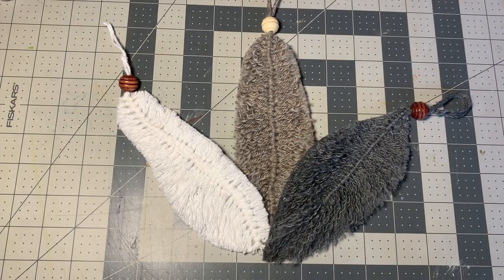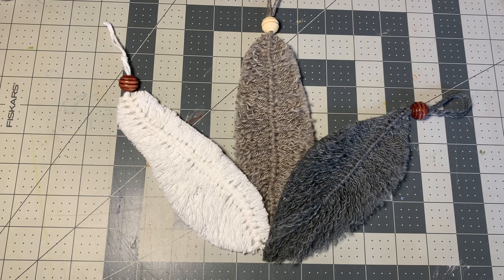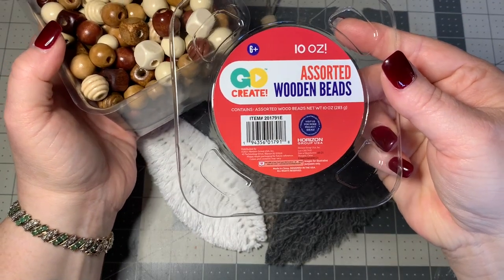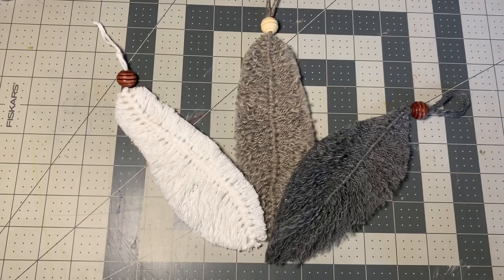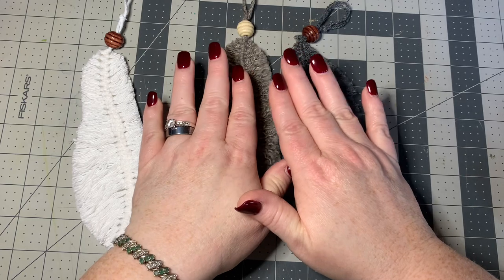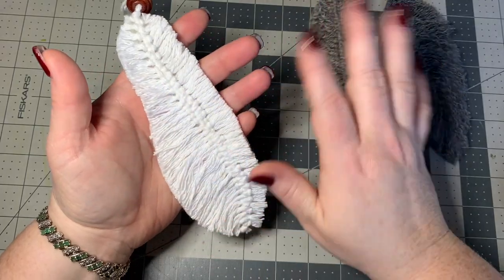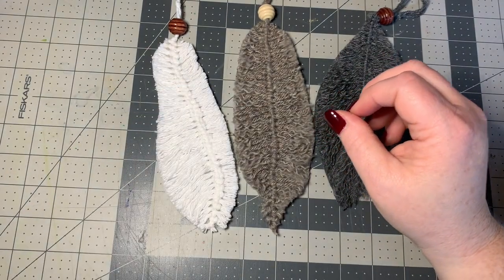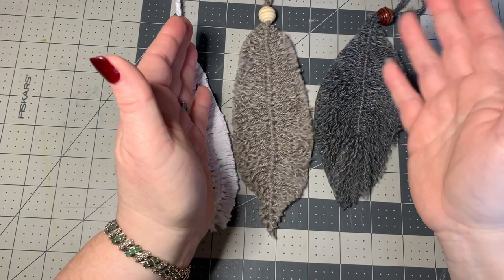How To Make Yarn Feather Bookmark/Easy DIY/Gifts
For this project I used: dollar tree grey yarn and white mainstays cotton
- Scissors
-Darning needle
- hot glue
-wooden beads
- felt

Time Stamps:
Intro: 00:00
Materials: 1:14
Tutorial: 6:54